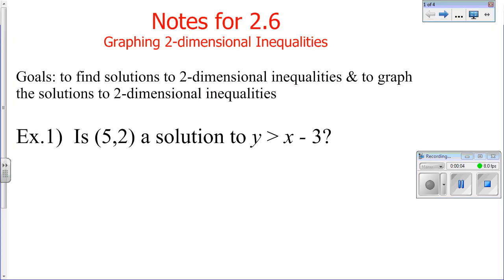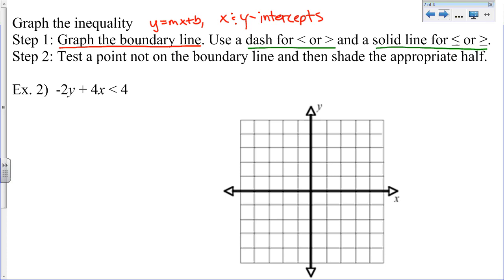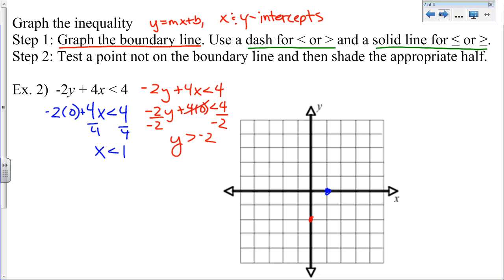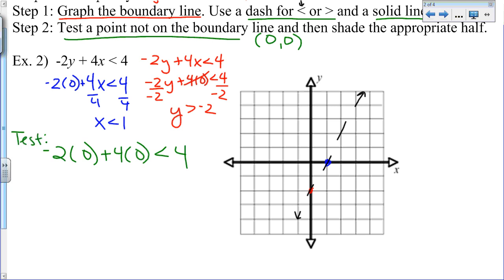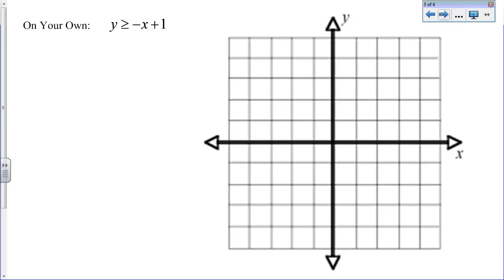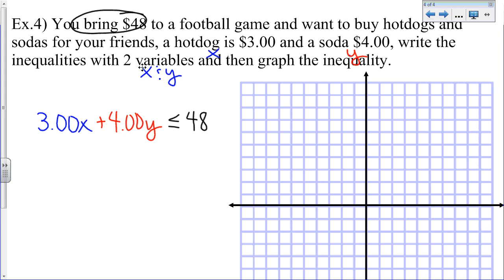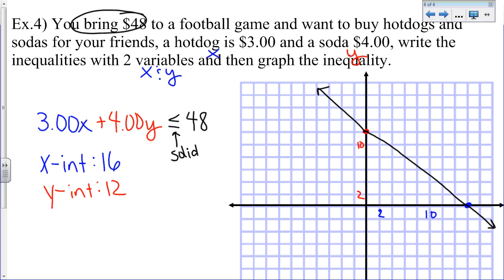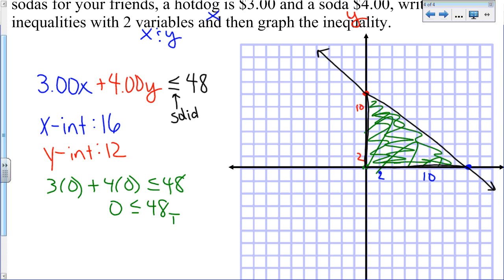Lesson 2 6